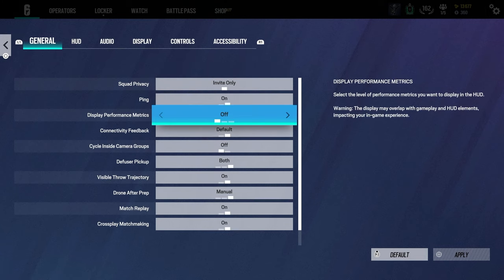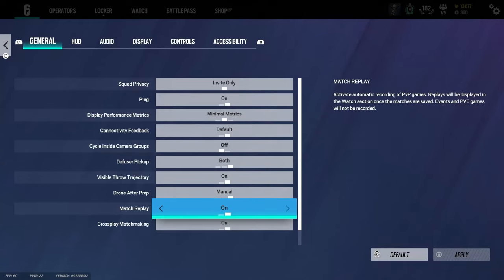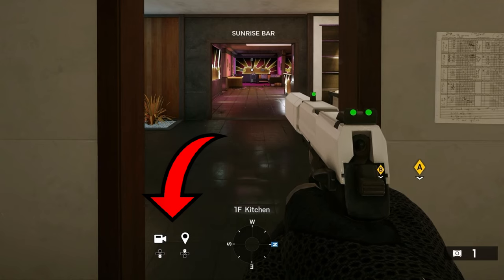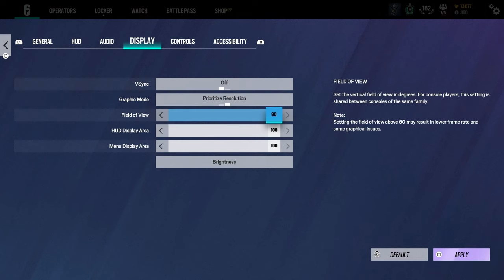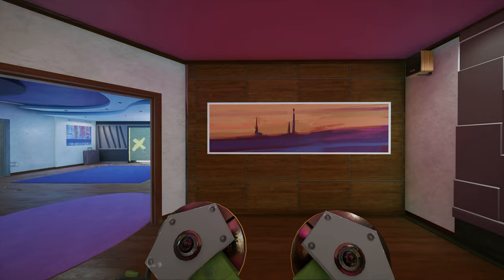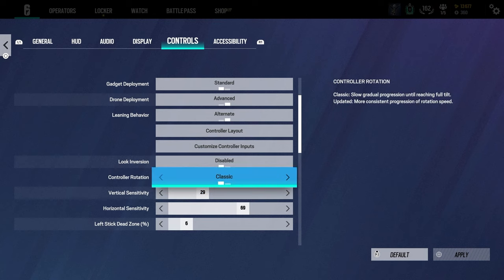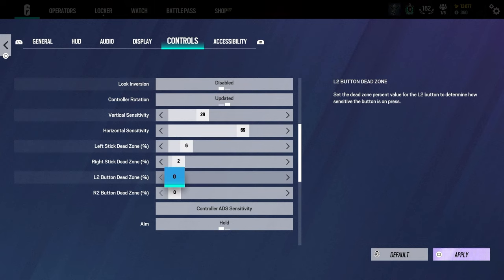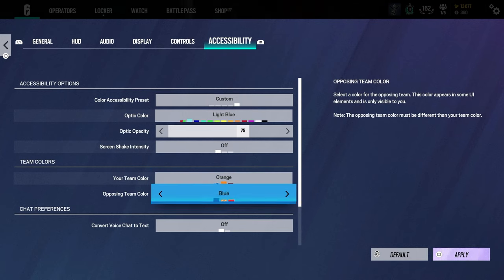Best Console Settings & Sensitivity - Rainbow Six Siege Ultimate Guide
Ultimate guide to console settings. Learn how to fine-tune your settings for optimal performance.

⏱️TIME STAMPS⏱️
0:00 - Intro
0:10 - General Settings
2:21 - Hud Settings
4:32 - Audio Settings
5:00 - Display Settings
7:01 - Controls Settings
11:40 - Accessibility Settings
12:37 - Outro
rainbowsixsiege r6s r6siege jynxzi rainbowsixseige rainbowsixsiegetips rainbowsixsiegetipsandtricks soloq r6champion r6 r6s ps5 howto xbox guide howtoget